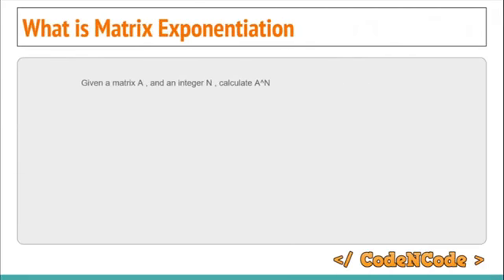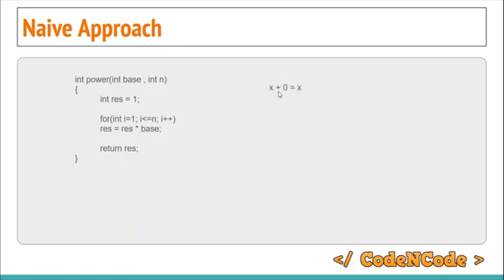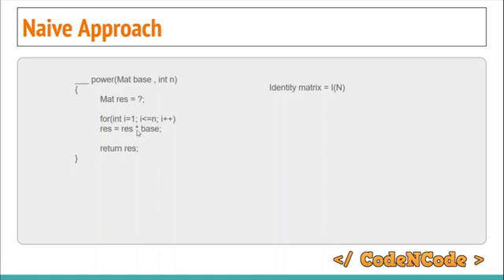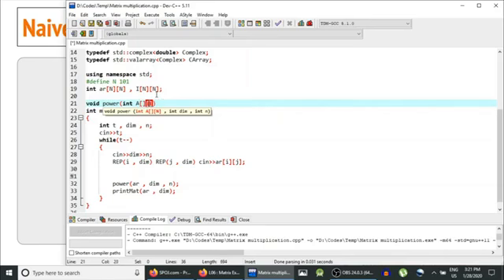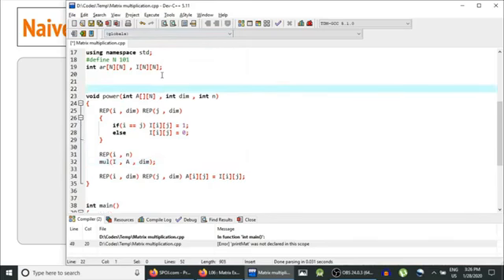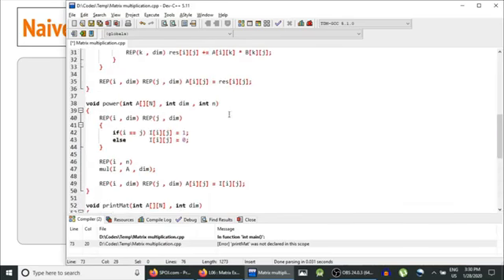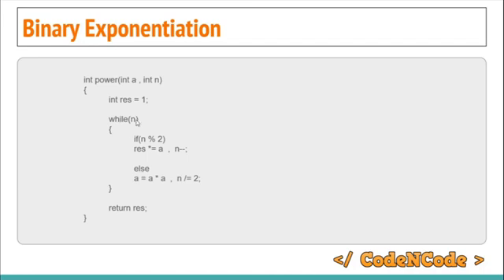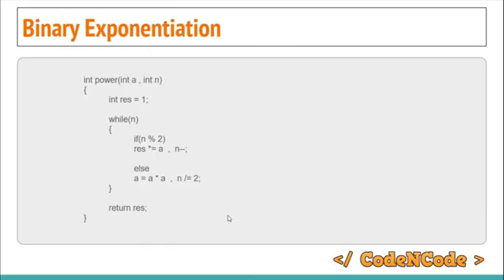L06: Matrix exponentiation with problem explanation (MPOW SPOJ) | Number Theory | Code official